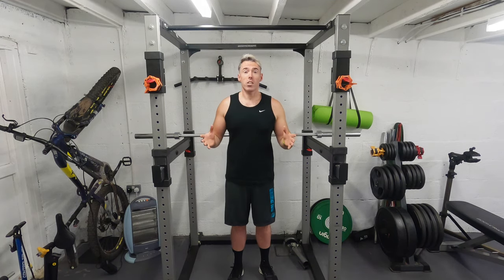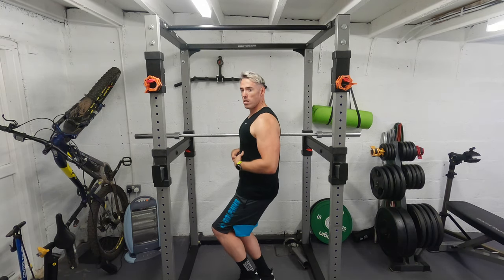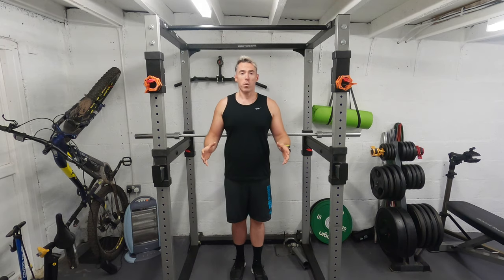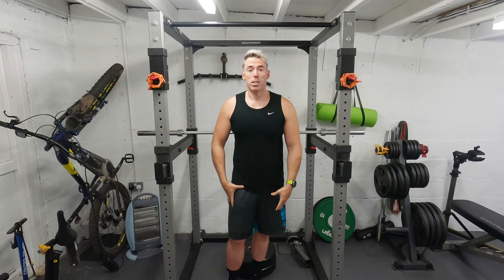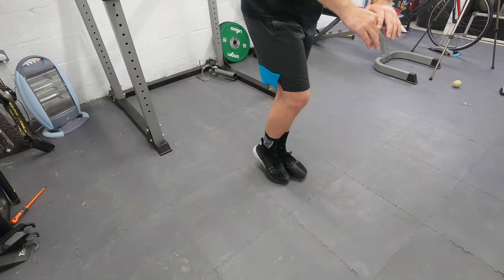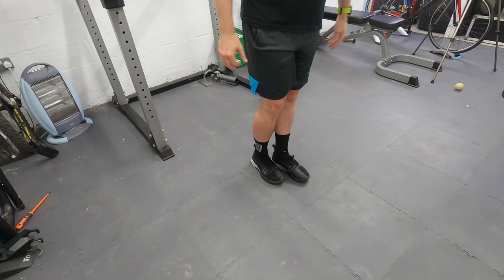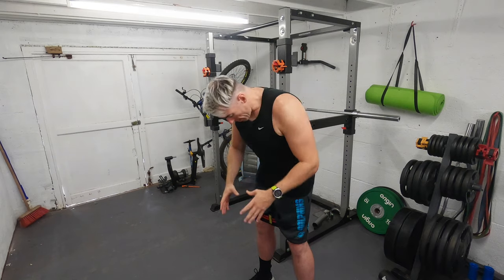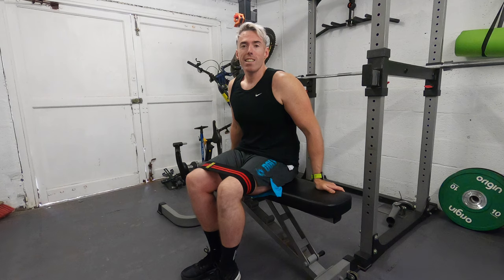Patellar Tendon Rupture | Home Workout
VLOG EPISODE 007 - FOLLOW my patellar tendon rupture recovery.

Following a skateboard injury I ruptured my patellar tendon. Stopping me from doing all the things I love, gym, hiking, adventure. Please follow my recovery and hopefully it will inspire you with your injury.

Rehabilitation Gear
Resistance Loop Bands
Foam Roller
TENs Machine
Whey Protien
Ice Pack and Wrap

Vlogging Gear
DJI Osmo Mobile 2
DJI Mavic 2 Pro
Apple IPhone XS
Apple Macbook Pro
Neewer Filmmaking Grip
Neewer Lighting Rig
Manfrottp PIXI Tripod
Sandisk Portable SSD
BUBM Travel Cable Bag